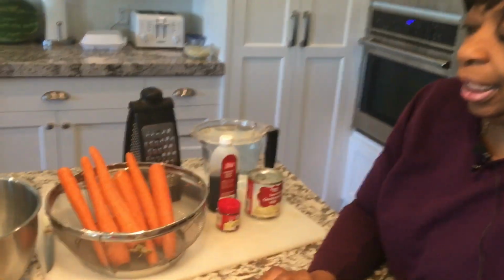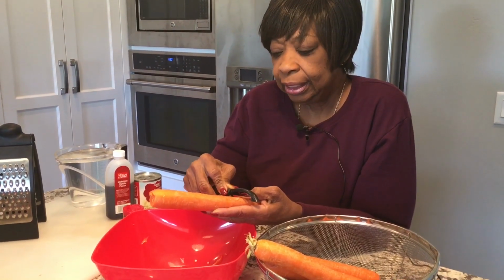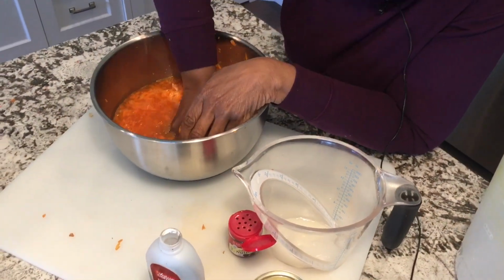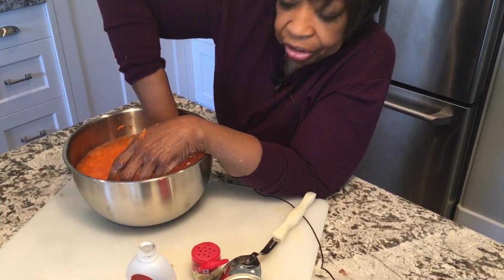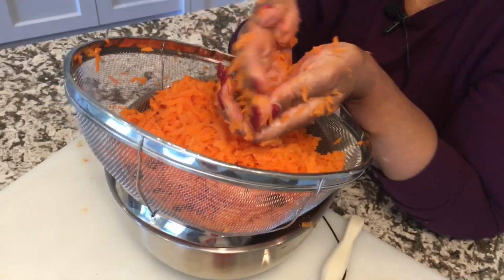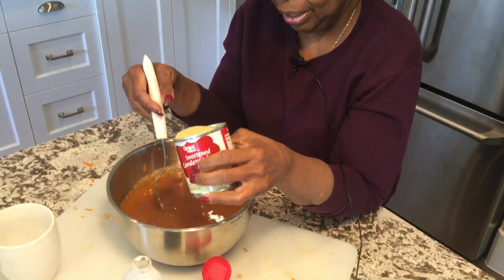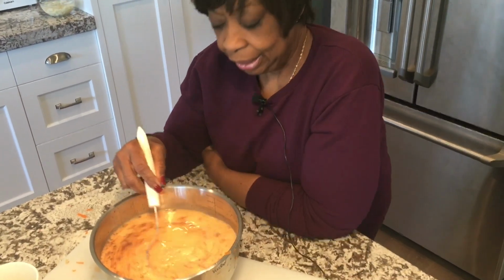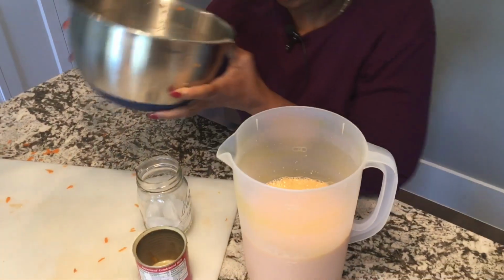Authentic Jamaican Carrot Juice I Grandma’s Jamaican Recipe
Mom & Grandma shares her recipe for Authentic Homemade Jamaican Carrot Juice. Enjoy